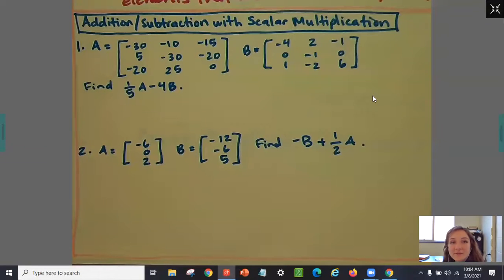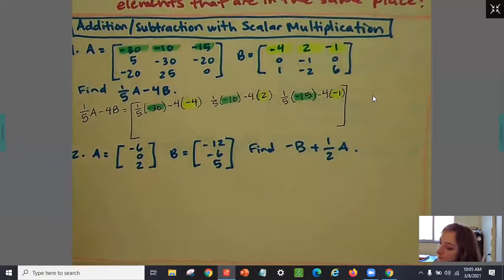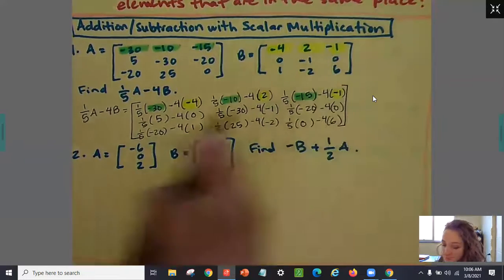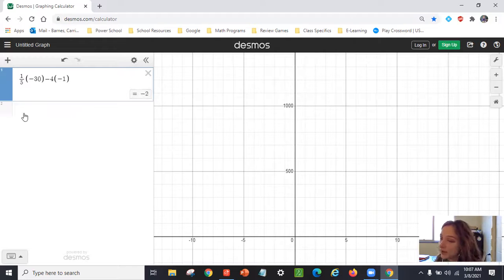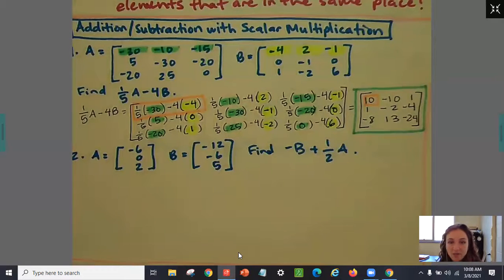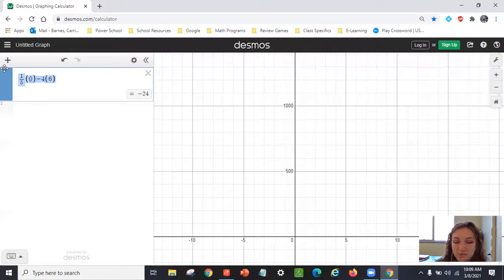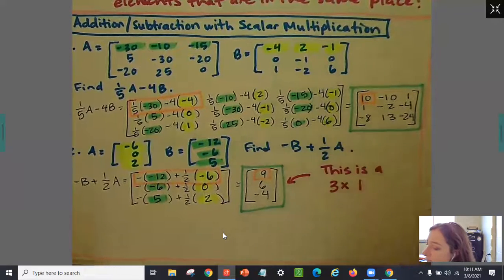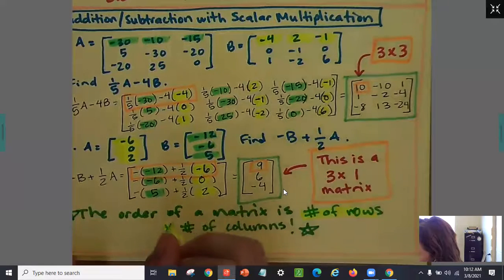Matrix Addition + Subtraction With Scalar Multiplication